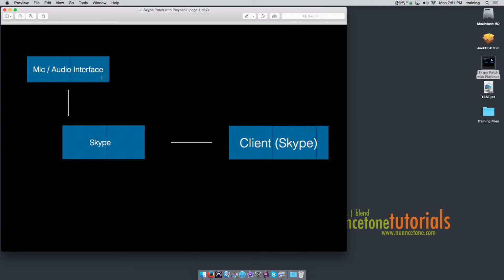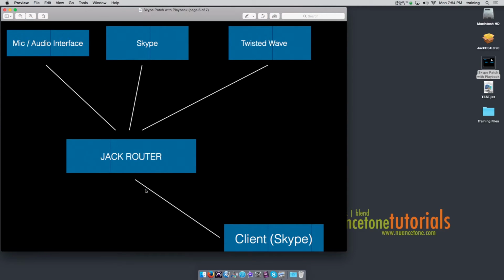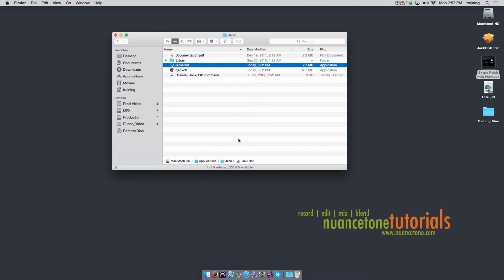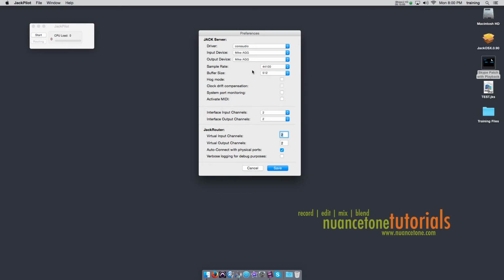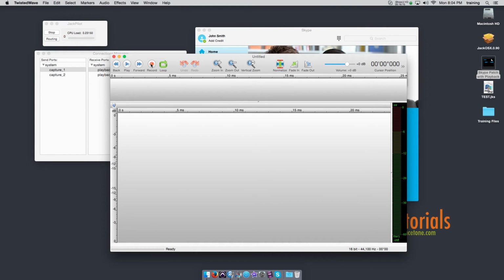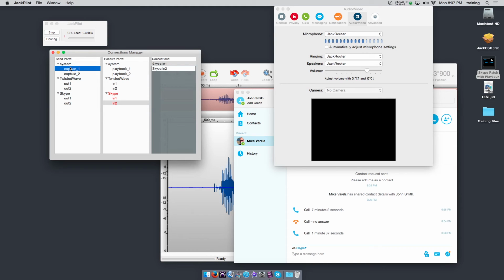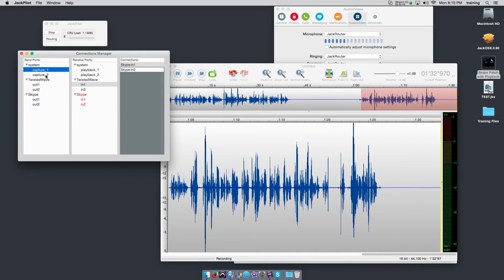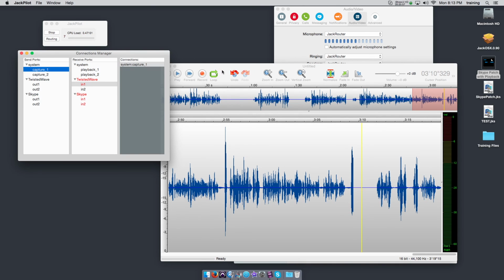Twisted Wave Extras - Skype Patch with Playback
A tutorial on using Twisted Wave in a 'Skype Patch' type configuration for remote directing or coaching, but with playback from Twisted Wave when client requests it.